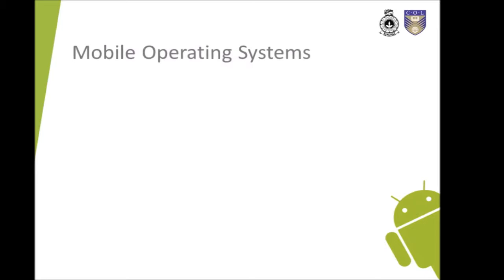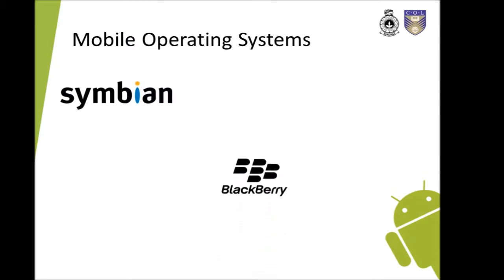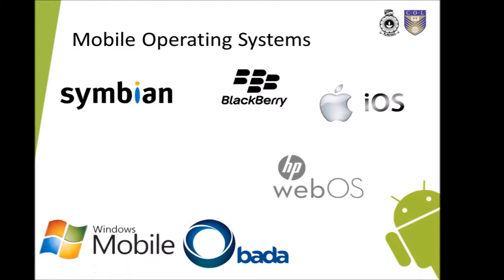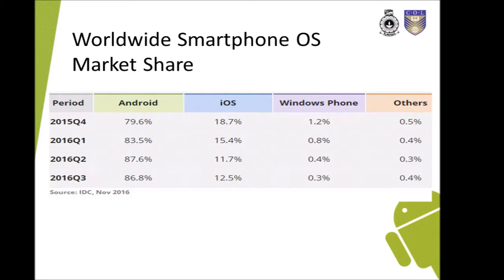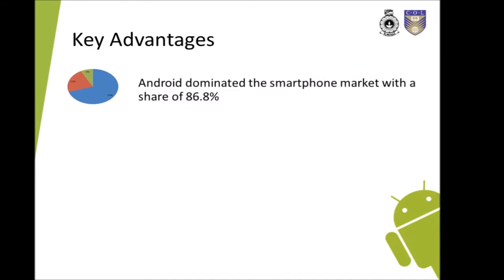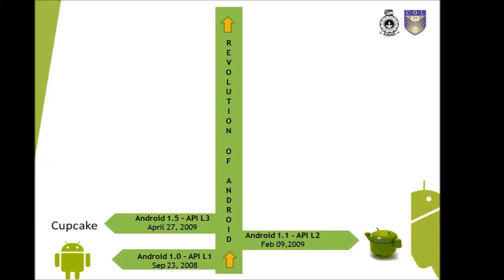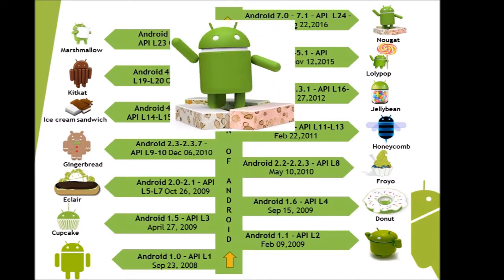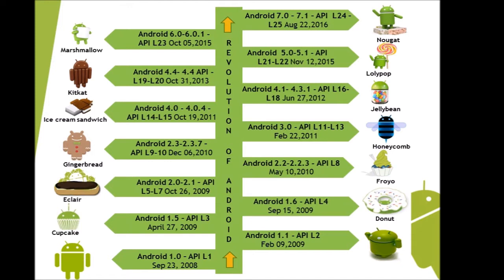V2 Evolution of Android